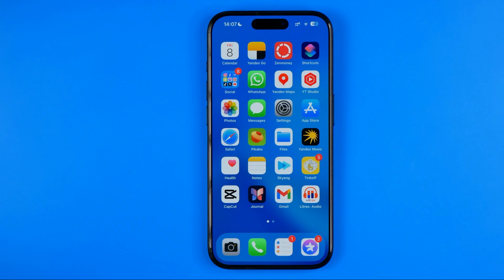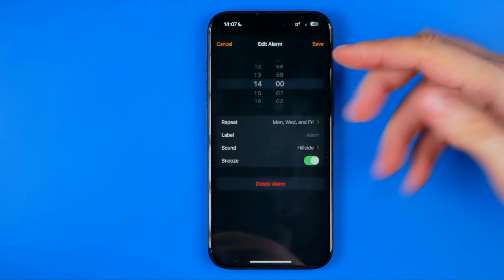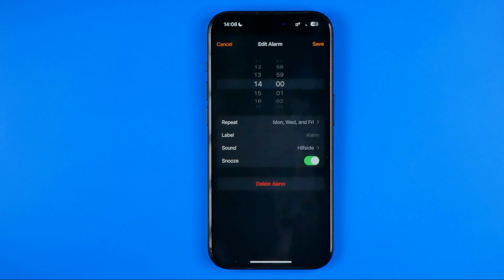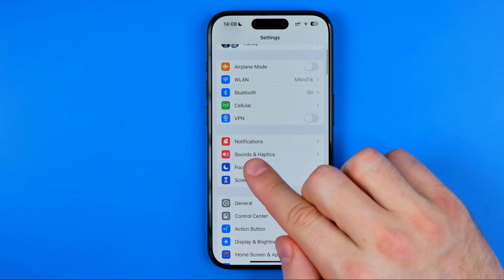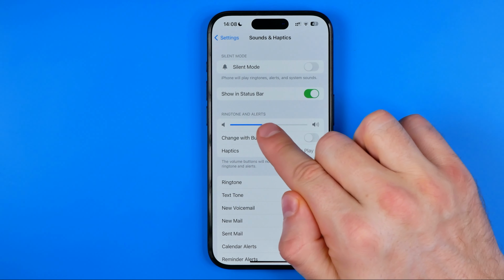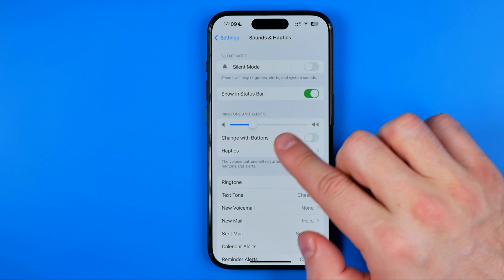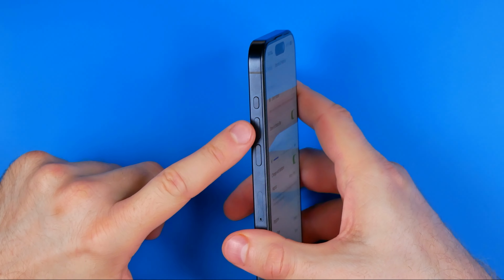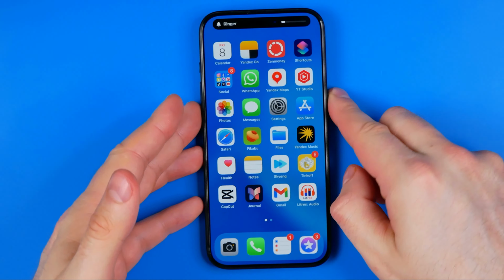How to Lower Alarm Volume on iPhone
Here's how to lower alarm volume on iphone! In this video I will show you how to change alarm volume on iphone. Be sure to watch the video to the very end. You will learn how to change alarm sound volume on iphone. That's easy and simple to do!